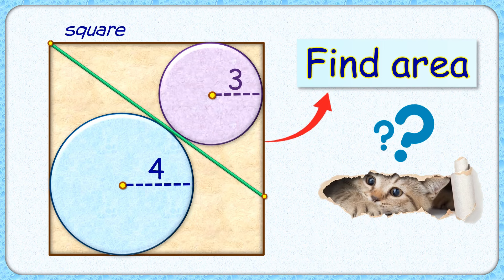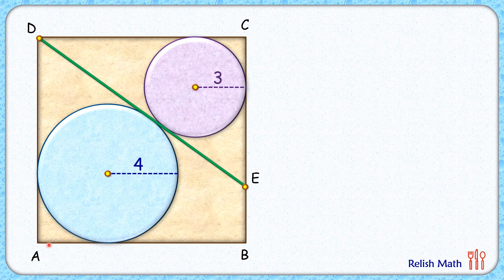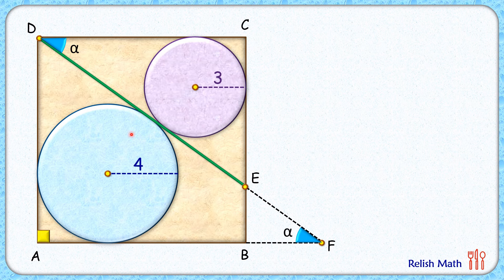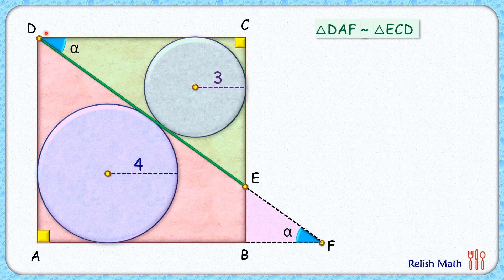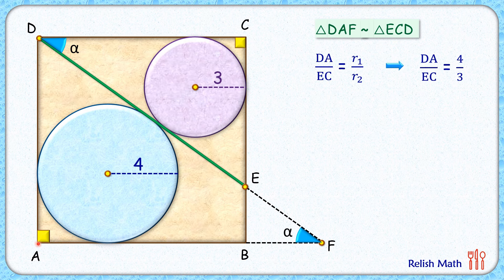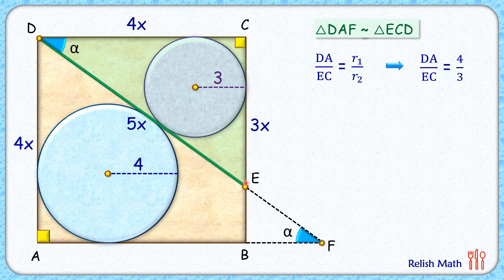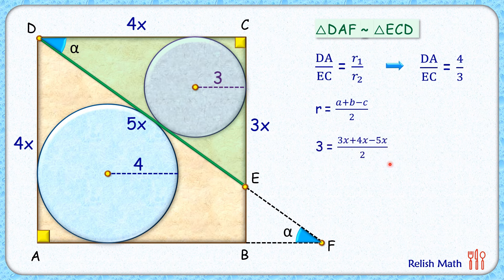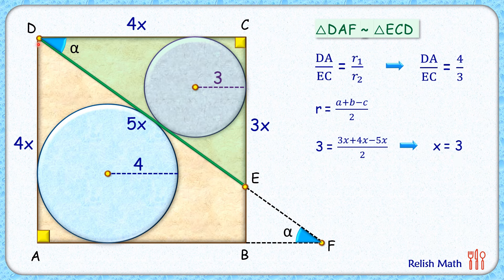Two circles in a square. Find area of square | Math Olympiad, Geometry, SAT, GMAT, CAT, SSC